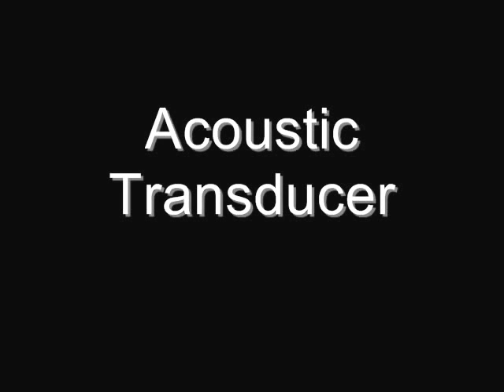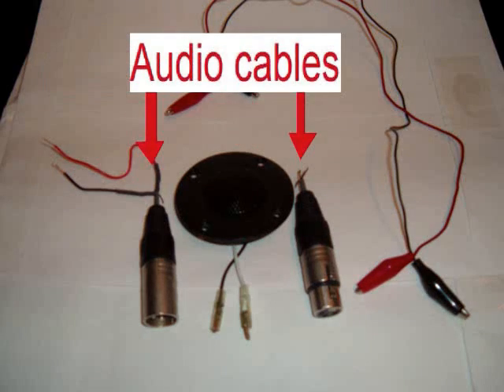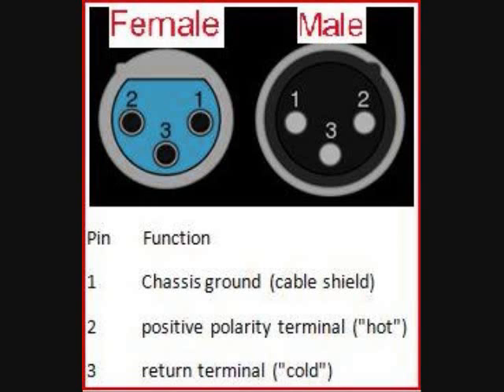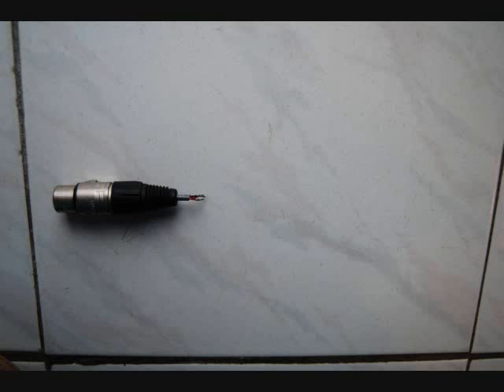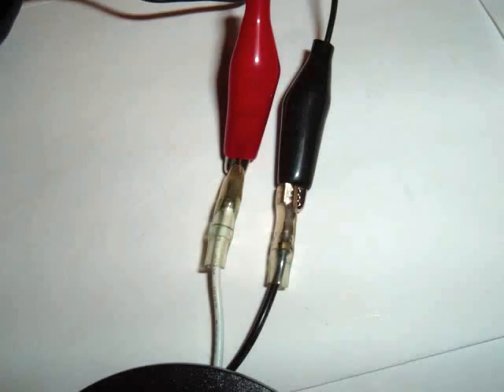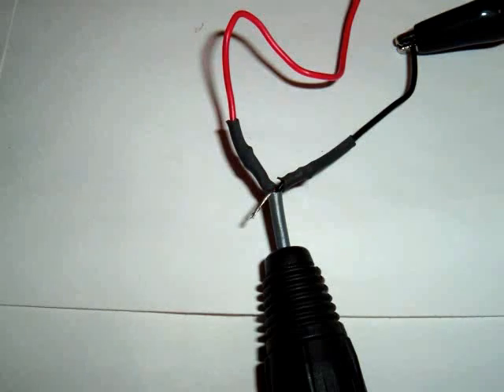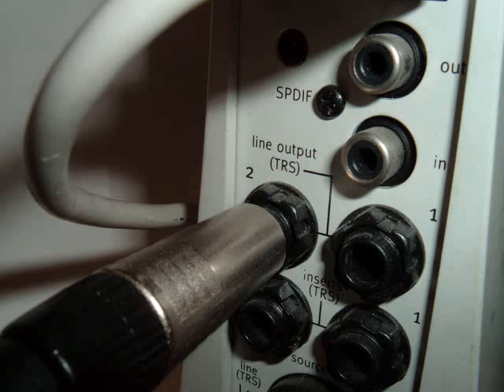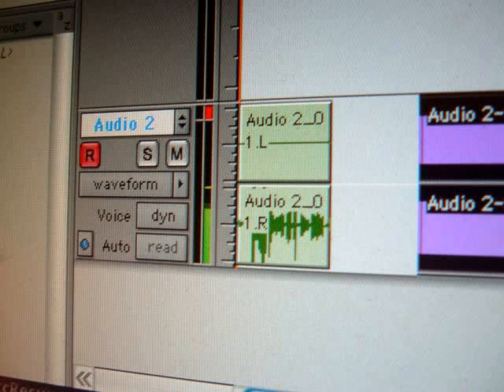How to connect a speaker for use as a microphone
This video shows how speaker removed from its enclosure can be used as either a speaker or a microphone.  This shows how electromagnetic transduction can work in both directions (electrical to acoustic transduction and acoustic to electrical transduction).